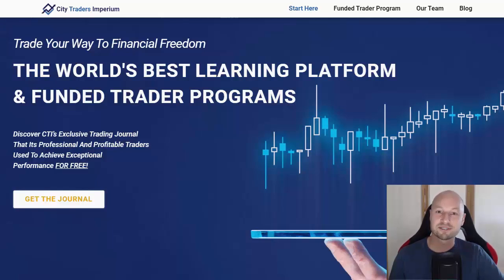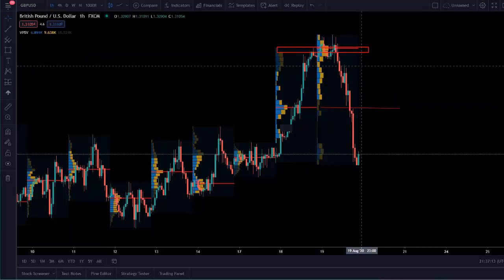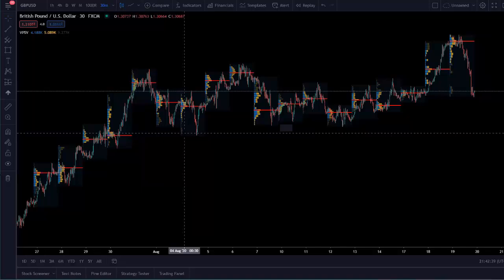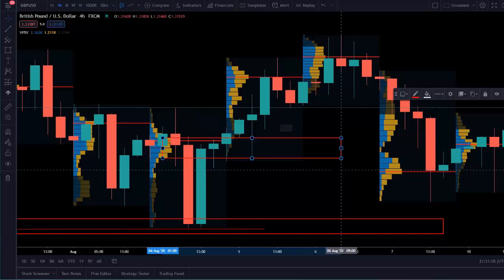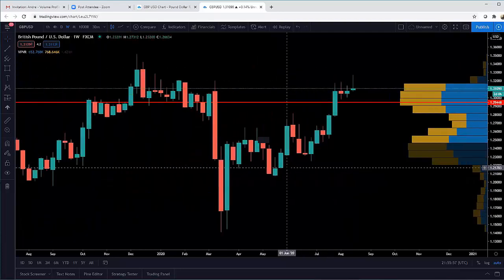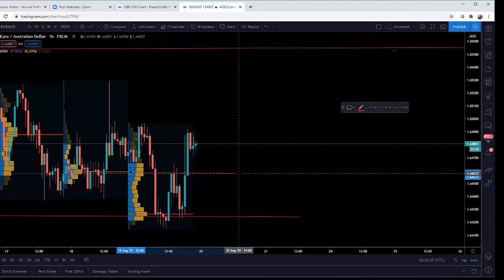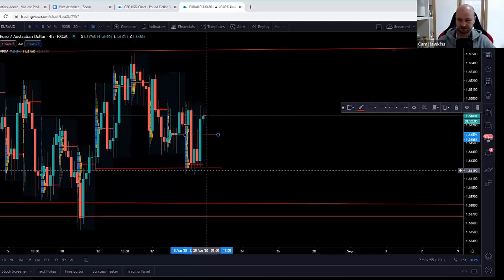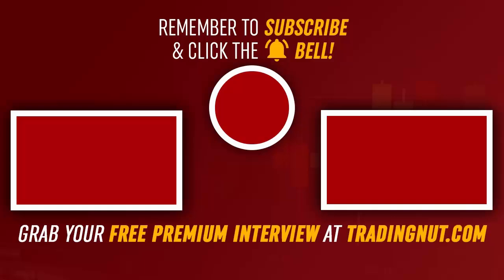FREE Volume Profile Trading Course (Pro Forex Trader Reveals All)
- Download Andre's MT4 Volume Profile Indicator for Free

Even if you're not interested in Volume Profile as a trading style, this short course will give support to any price action strategy. Why? Because price is driven by volume. That's why Andre Stewart used VP at one stage in his trading career. He doesn't use it anymore because of a reason he mentions in the video. Does that mean it doesn't work? Definitely not. You'll see how Andre turned this indicator into a fully functional Forex trading strategy. It works on any Fx pair, even though volume isn't centralized in the Forex market.

- Learn to Build Trading Robots (without coding or programming experience)
(Expires October 2020  - includes BONUS ROBOT)